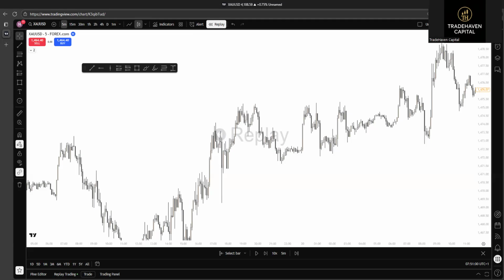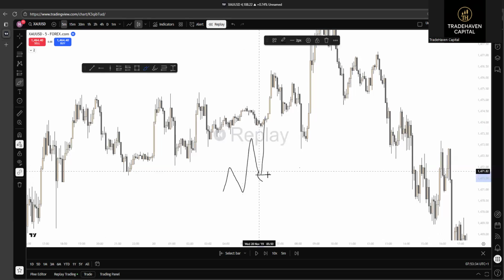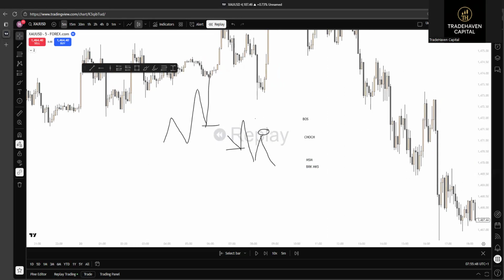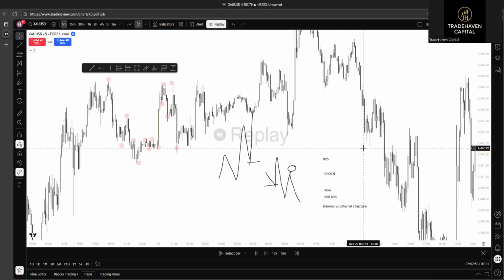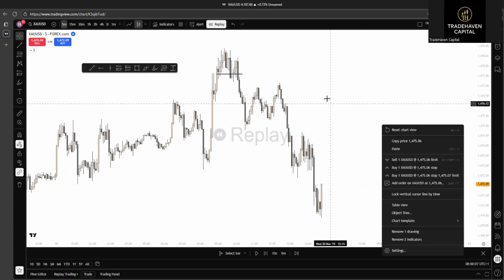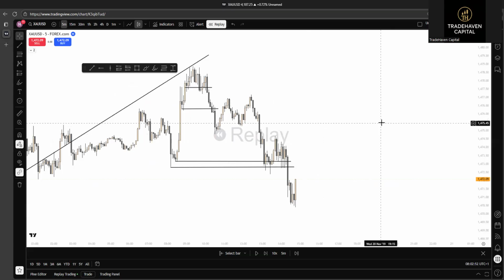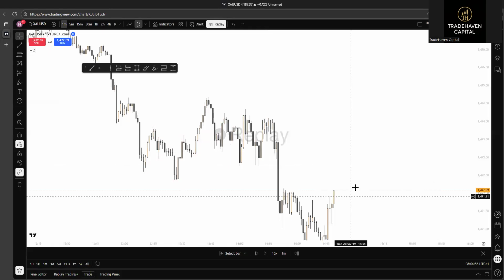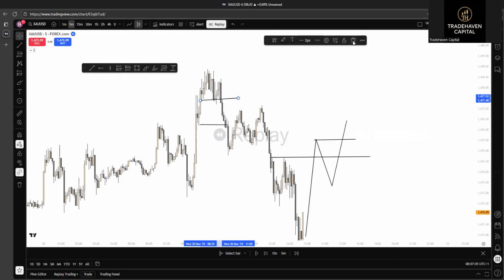Lesson 1: Understanding Market Structure Before Swing Range Theory (SRT)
Welcome to Lesson 1 of the Swing Range Theory Course — the complete program designed to give you clarity, consistency, and mastery in reading Market Structure.

In this video, we break down:

• Why traders constantly misread BOS and CHoCH
• The problem with traditional structure methods
• How lower-timeframe noise creates confusion
• The missing element in most structure models
• The foundation you need before learning Swing Range Theory (SRT)

Most traders struggle with structure because the definitions are inconsistent and subjective.
Before you can master Swing Range Theory, you need to understand where classic Market Structure breaks down and why so many traders read the same chart differently.

This lesson prepares you for the breakthrough coming in Lesson 2:
Swing Range Theory — the structural model that removes confusion and lets you read trend with 99% consistency.

If you want to become a consistently profitable trader, this is where your journey begins.

👉 Watch Lesson 2 next to unlock the full power of SRT.